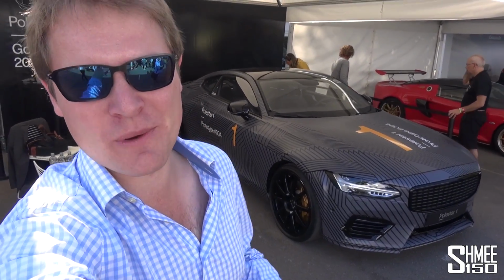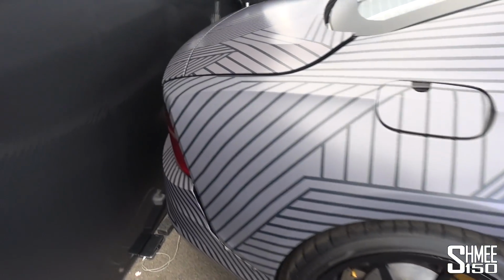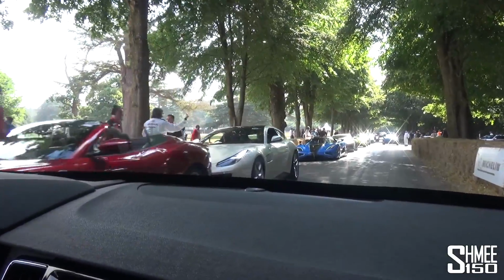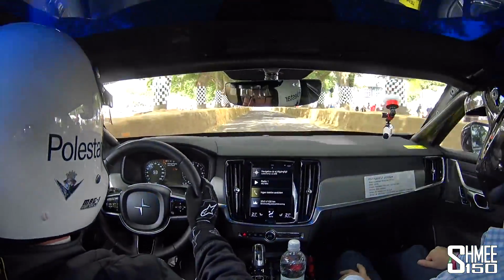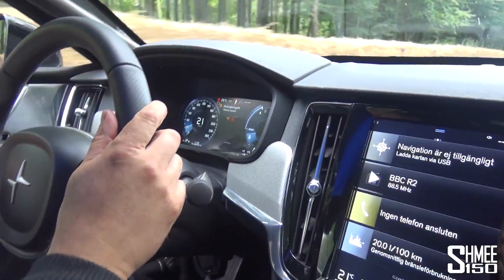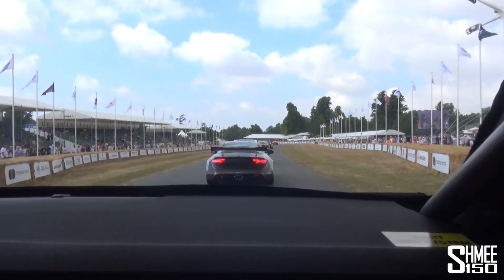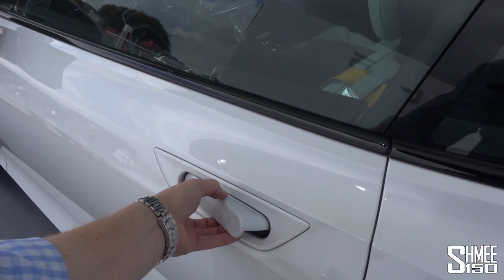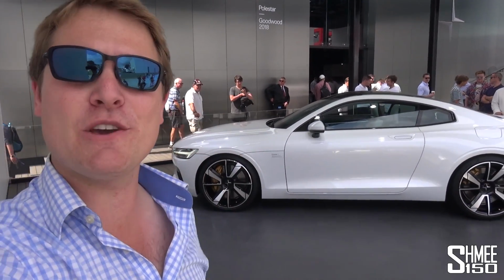The Polestar 1 Has Cracked Future Tech! | FIRST DRIVE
Polestar are bringing the future! The new Polestar 1 makes its dynamic debut at the 2018 Goodwood Festival of Speed and I'm lucky enough to jump on board the prototype for quite literally its first ever drive! After checking out the prototype Polestar 1 before joining for the ride on track, and then lastly taking a look at the full near-production car to discover more about it.

The Polestar 1 offers new technology in many ways, it's a hybrid with around 600hp that is pitched as being electric first and petrol second. Not only that but they will also be offering it for sale via an optional subscription service, when sales start next year. Approximately it'll come in at around £115,000 and up to 500 per year will be built in total.

A big thanks to Polestar for the opportunity to film this video and join them for the first ride with Joakim. I think it's very exciting what they have in the works for the future and will be intrigued to see as they develop.